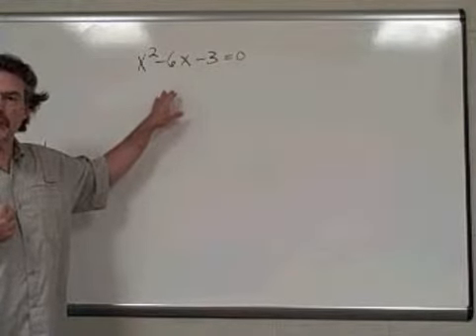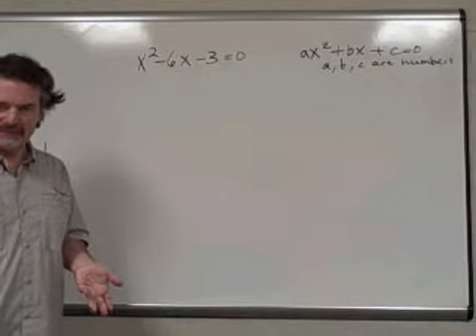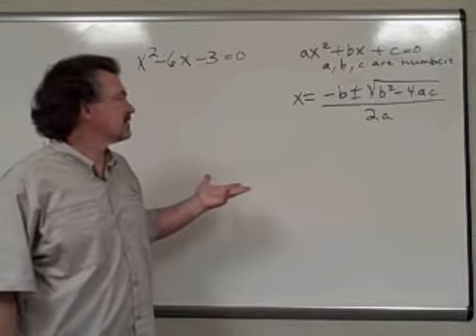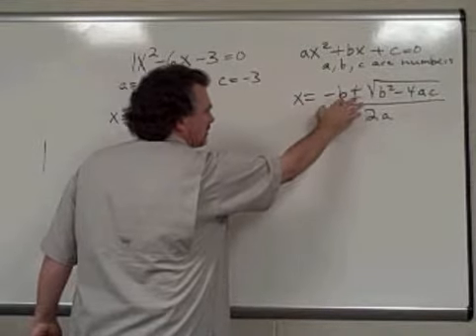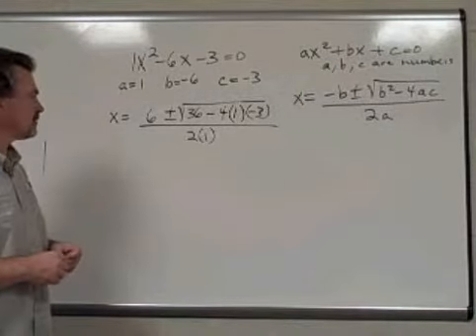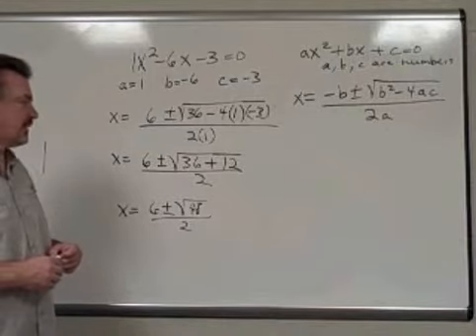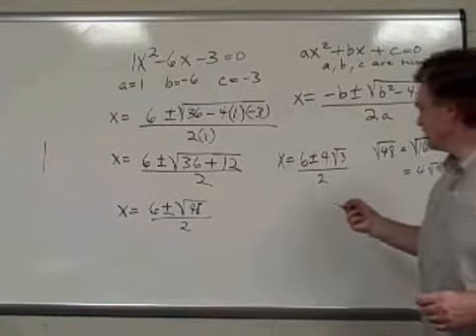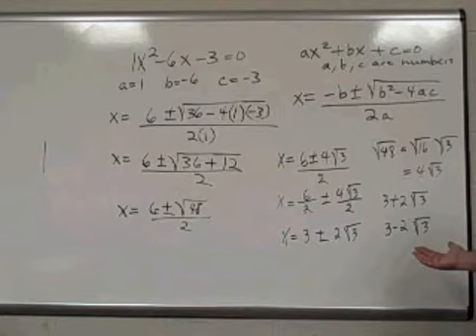Math 118 QuadFor #1